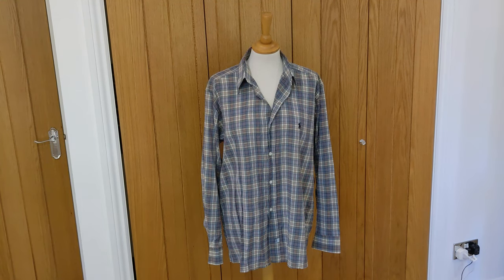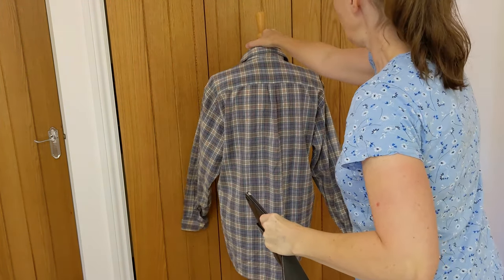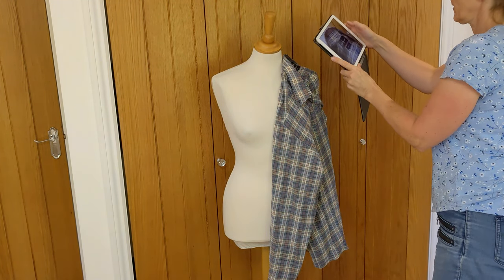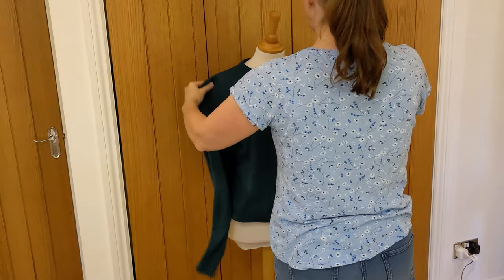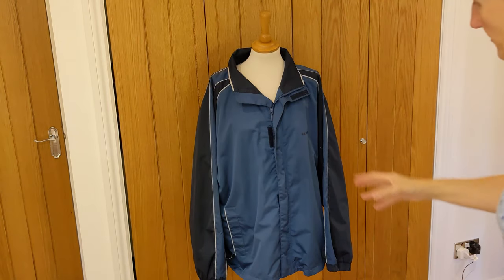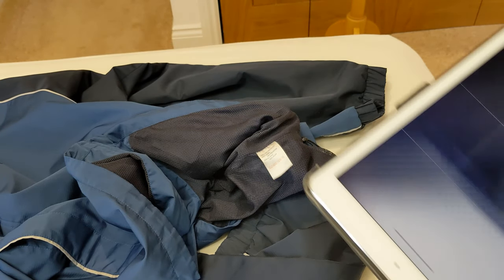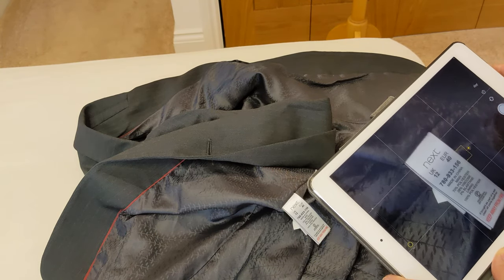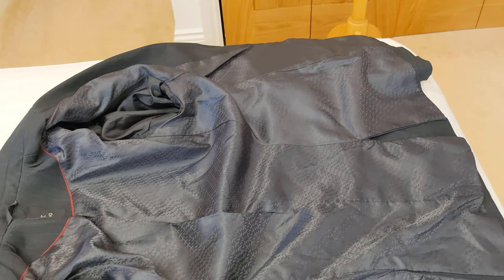Ebay Photographing Clothes On A Mannequin / Shirt / Jumper / Top / Blazer Autumn 2021 Guide!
Get the background and light right, so you can upload straight to ebay!
I show you how!